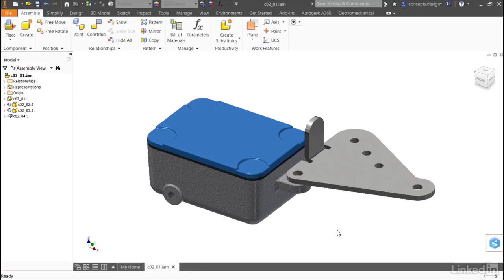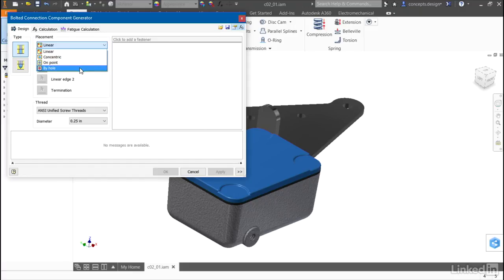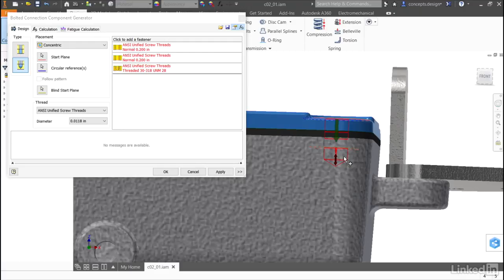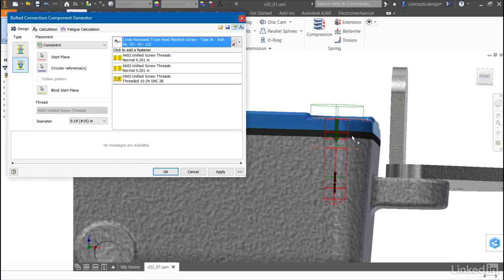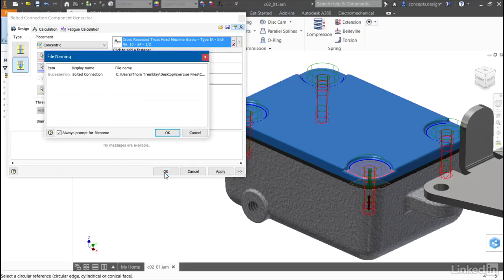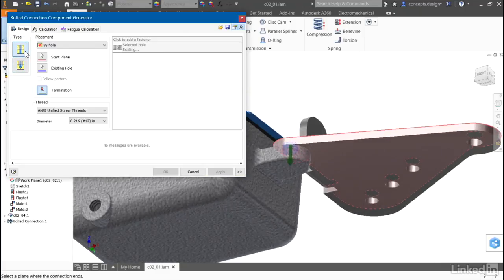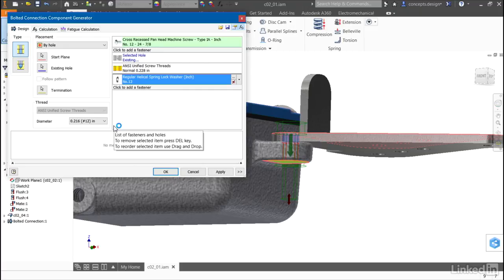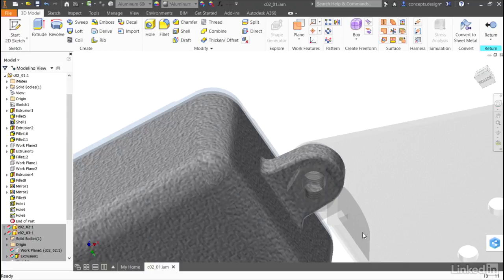Inventor Tutorial - Placing a bolted connection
Learn the about the bolted connection generator, a feature in Autodesk Inventor that allows more options for placing holes and fasteners through multiple parts at once.